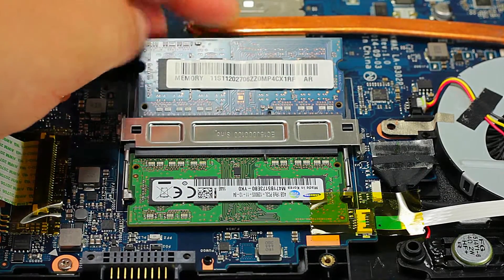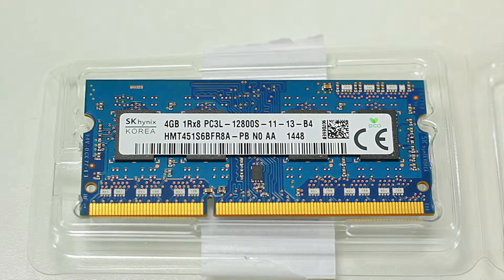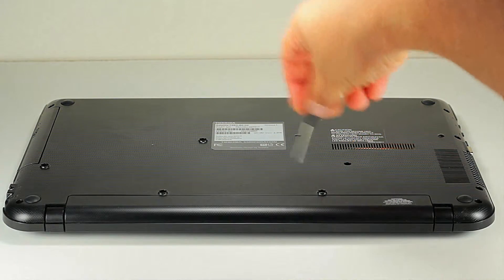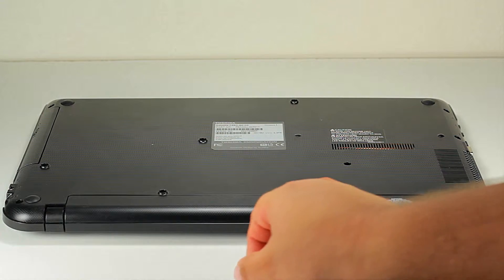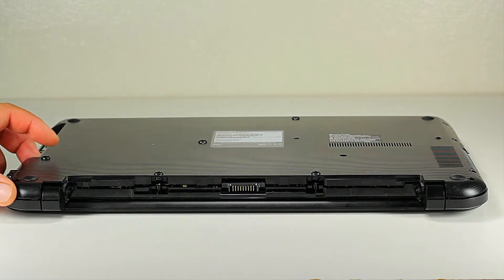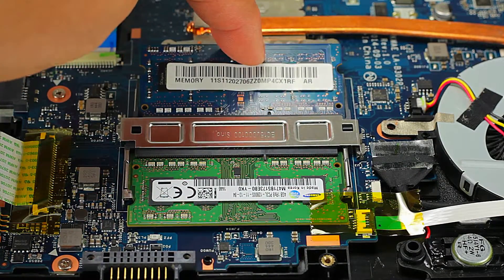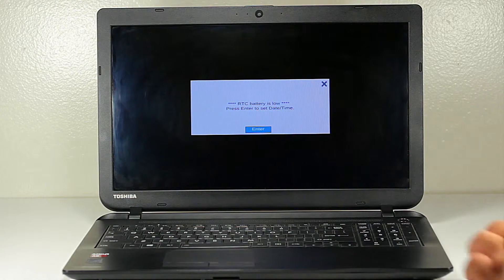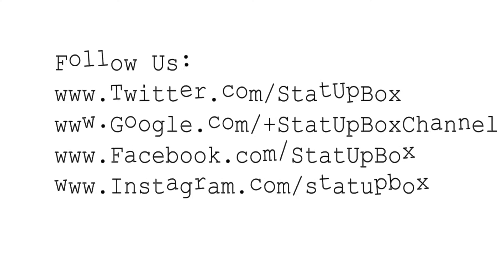Ram Upgrade Simple Laptop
Today we take a look how easy it is to upgrade ram memory on a laptop. Today we are using 4gb Hynix memory which we got from amazon. The laptop on this video is a Toshiba Satelite C55D-B5102 which only comes with 4gb and we upgraded it to 8gb of RAM.

Toshiba Satelite C55D-B5102

Link for ram memory Amazon

this video was shot with the canon t5 canon 1200d